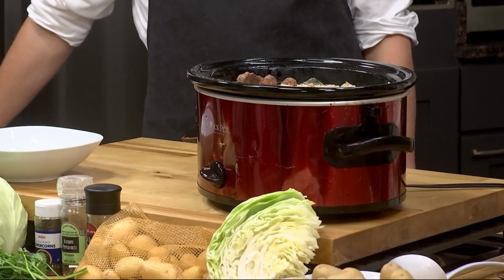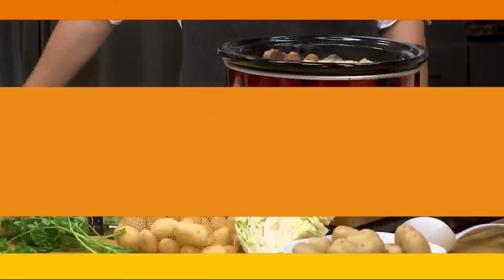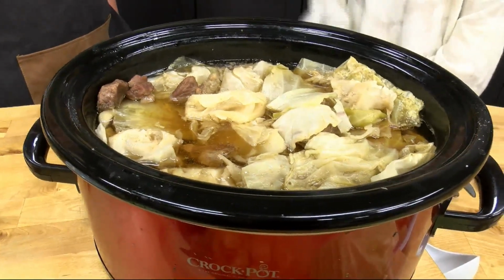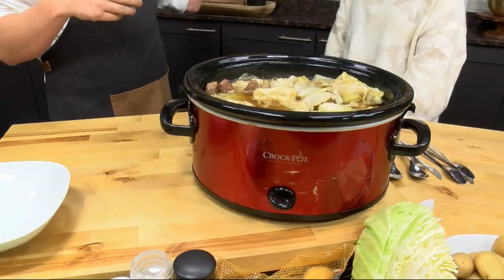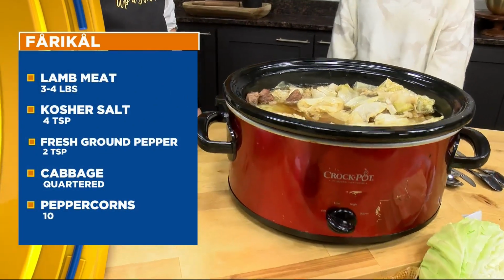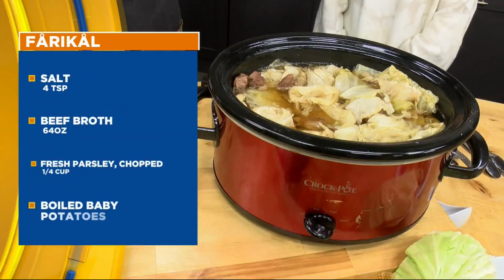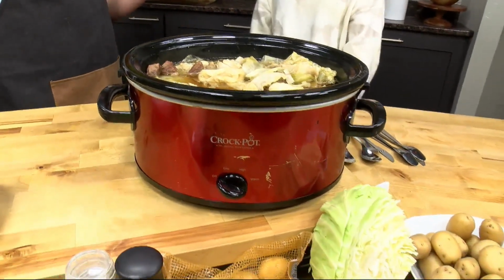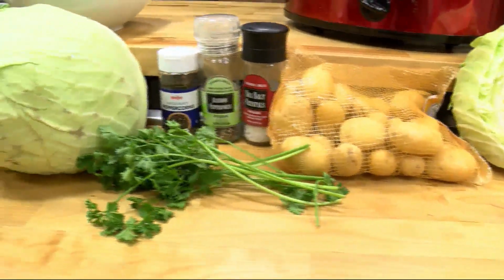Cooking Up a Storm with Jacob Dickey